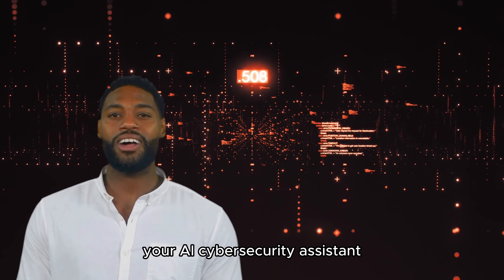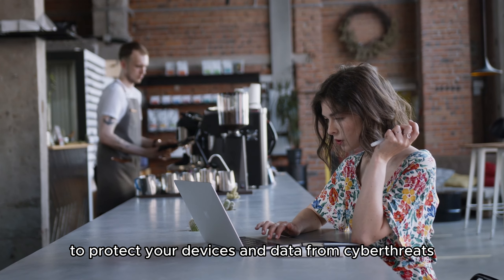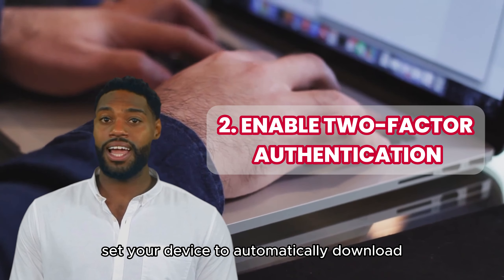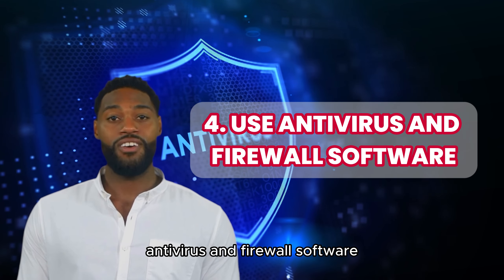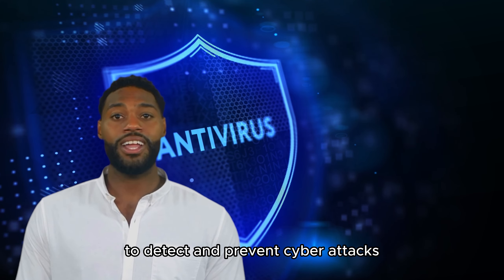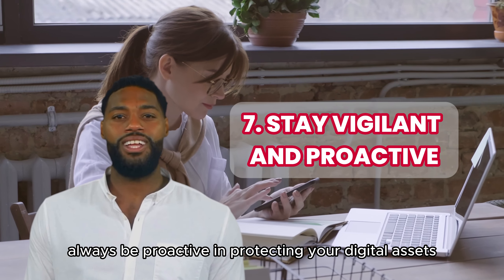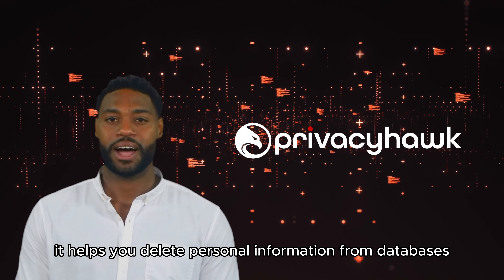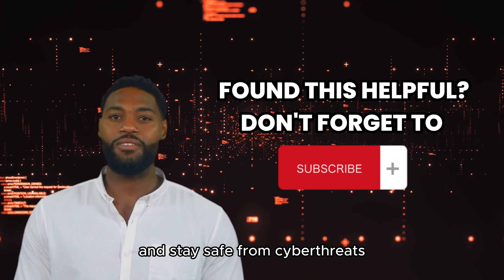Master remotework cybersecurity : Top 7 Tips in 60 Seconds!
Secure your remote work environment in just 60 seconds! SAM, our Cybersecurity Assistant, shares the top 7 cybersecurity practices every remote worker needs to follow. From using strong passwords to staying vigilant against phishing scams, these tips will keep your devices and data safe. Don't forget to download PrivacyHawk for an extra layer of protection.